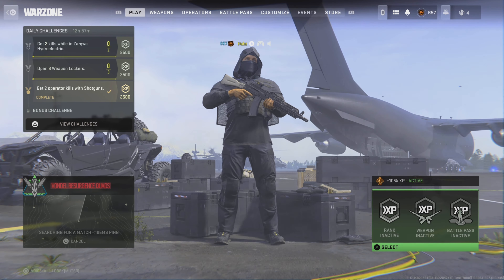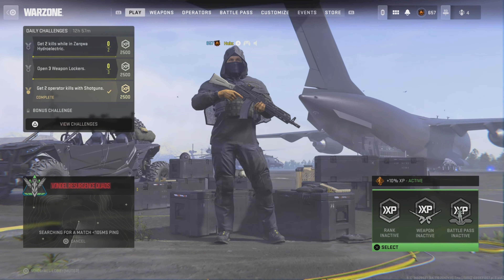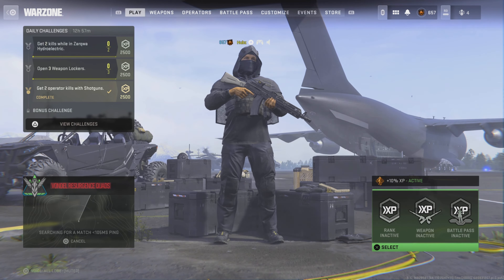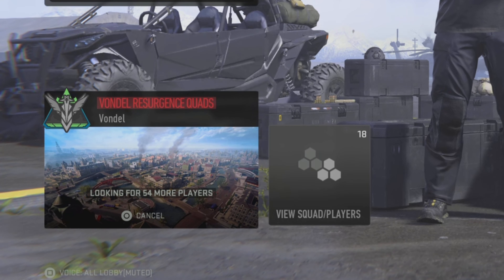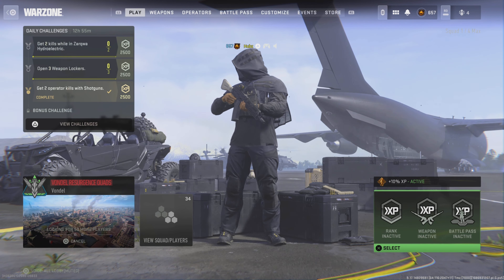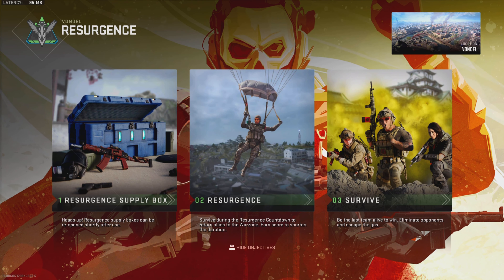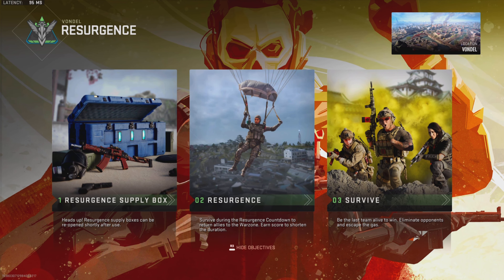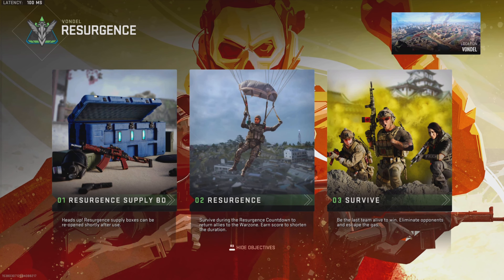UNLOCK THE SEASON 4 BATTLE PASS WHILE AFK! (Modern Warfare 2 Season 4 Glitch)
MW2 Call of duty or Modern Warfare! Call of Duty Modern Warfare 2 Warzone 2

If you’re new make sure to like and follow it means a lot ❤️ I upload MW2 content!

Call of Duty: Modern Warfare II is a first-person shooter game developed by Infinity Ward and published by Activision. It is a direct sequel to the 2019 reboot, and will serve as the nineteenth installment in the overall Call of Duty series.[1] It is scheduled to be released on October 28, 2022,[2] for PlayStation 4, PlayStation 5, Windows, Xbox One, and Xbox Series X/S.